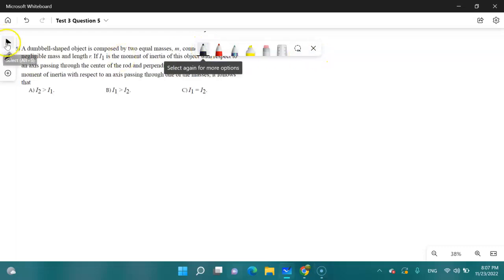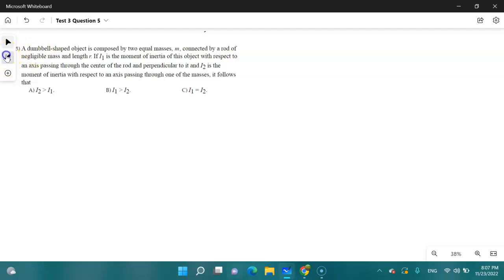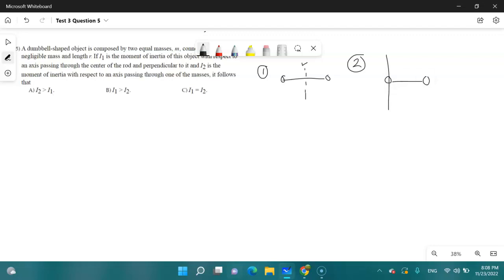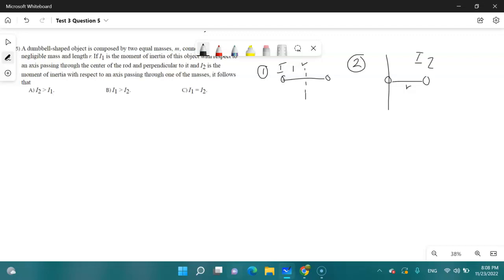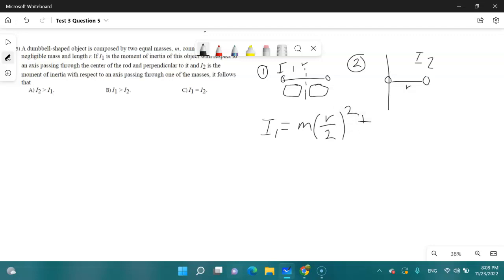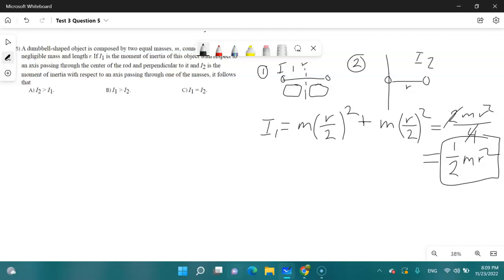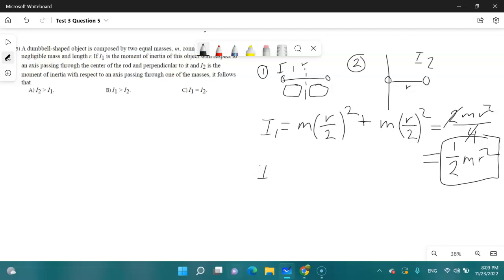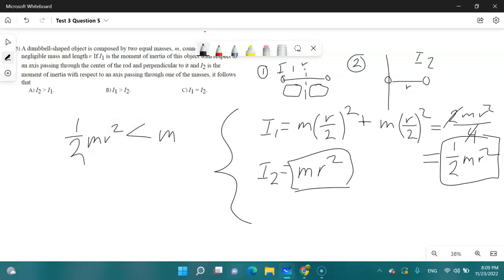Test 3 Question 5